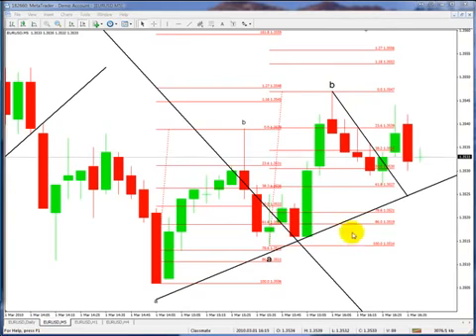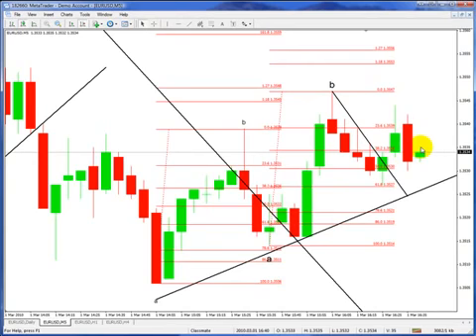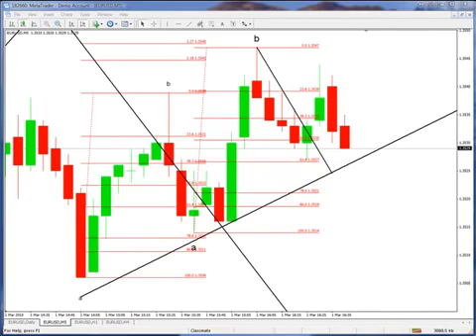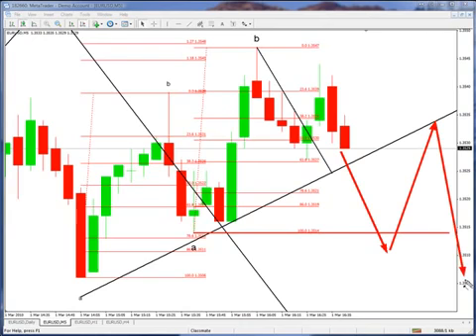Forex Simple Trading scalping best for you..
Forex Simple Trading scalping for forex trading..